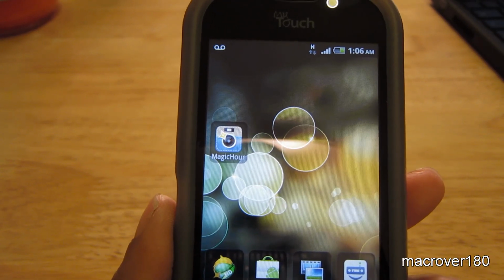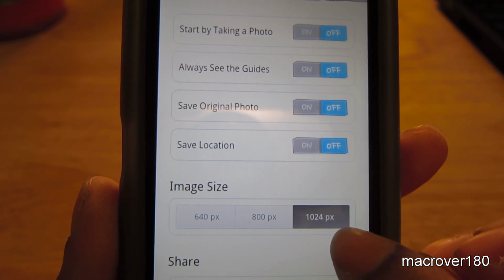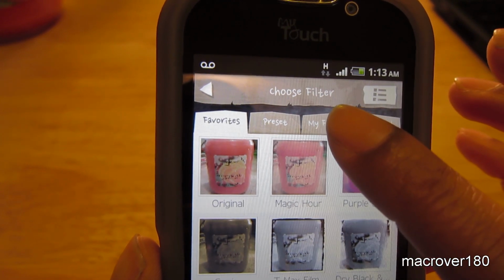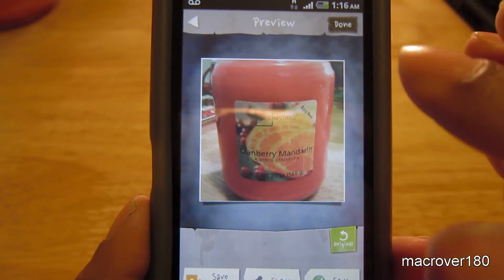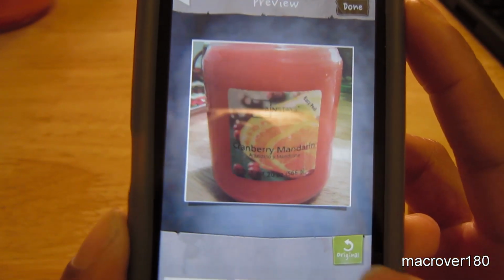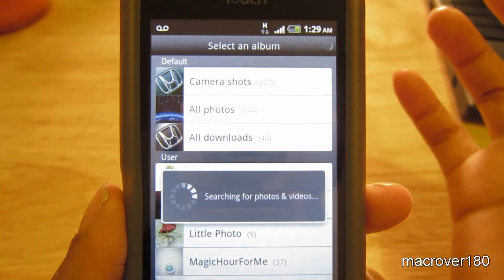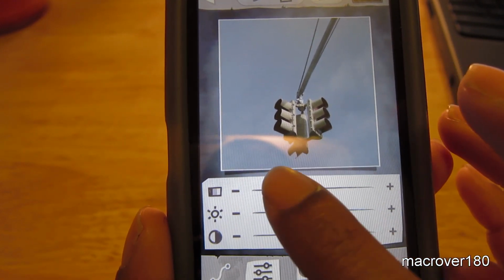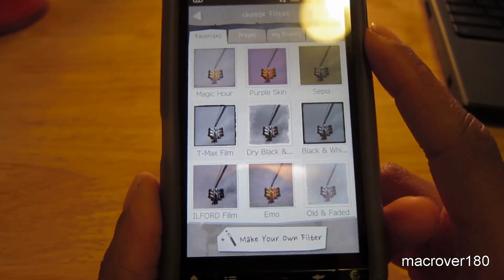Magic Hour Camera App for Android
**Sorry everyone for the jump cuts..Sony Vegas hates me and thankfully good old Mpeg Streamclip came to my rescue**

Magic Hour Camera App is a photography app for Android (and iOS).  You can download unlimited filters for free in the Filter Market that comes with the app or you can create your own.  As I have said in the video, every filter-whether it's from the 40 pre-loaded filters or from the Filter Market-is customizable. Use Curves, Saturation, Brightness, Contrast, 8 types of Vignettes, 23 kinds of Textures and 12 different frame selections. Retouch the curves, brightness, contrast, vignette, textures, and frames of your photos. One tiny niggle is that for the Android version it doesn't support your camera's FULL resolution in the same way that the iOS version does and so it only outputs at 1 megapixel.  It's still a high quality app that allows limitless customization so give it a try!